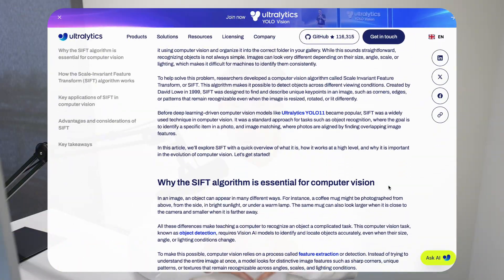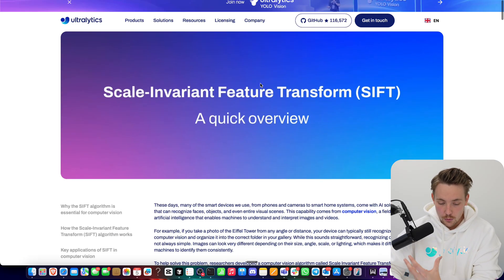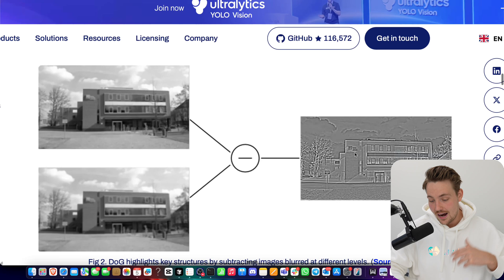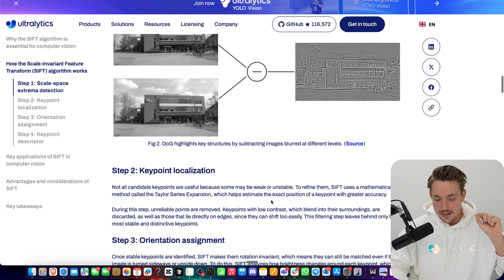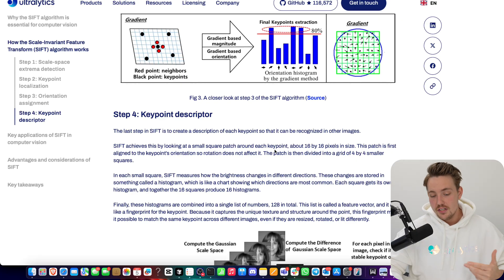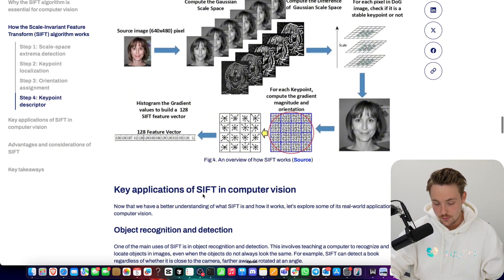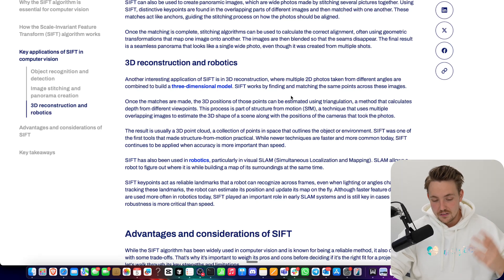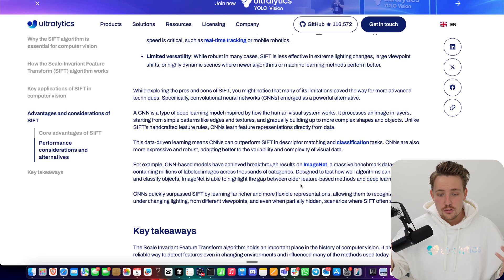How SIFT Works | Keypoints, Descriptors & Applications Explained | Image Processing & Vision AI 🚀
Discover how SIFT (scale-invariant feature transform) works and why it’s one of the most influential algorithms in image processing. This tutorial breaks down each step of the SIFT workflow, from scale-space extrema detection to keypoint localization, orientation assignment, and descriptor generation.

We’ll also discuss the importance of SIFT in computer vision projects, explore its key applications in object recognition, image stitching, and motion tracking, and touch on its advantages and modern alternatives. Finally, we’ll examine performance considerations and where SIFT still shines in today’s deep learning-driven landscape.

Chapters:
00:00 - Introduction to SIFT (scale-invariant feature transform)
01:14 - Importance of SIFT in computer vision projects
02:22 - Step 1: scale-space extrema detection
03:33 - Step 2: keypoint localization
04:08 - Step 3: orientation assignment
05:37 - Step 4: keypoint descriptor
07:45 - Applications of SIFT in computer vision
09:35 - Advantages of using SIFT
10:17 - Performance considerations and alternatives